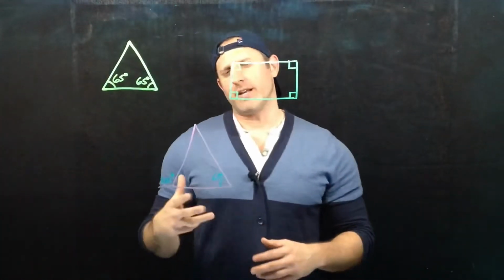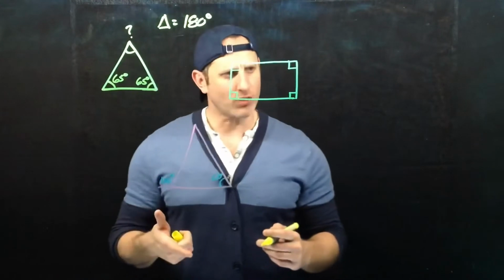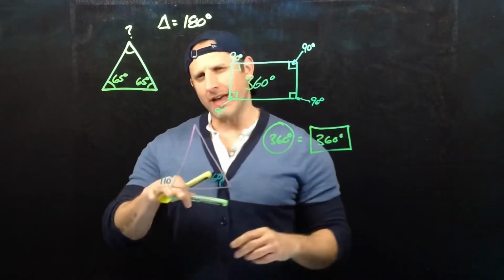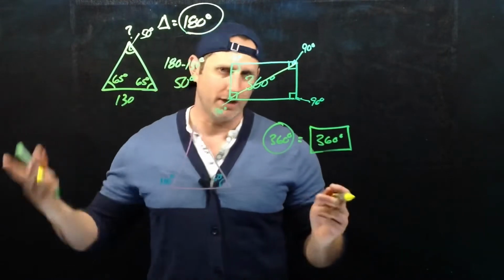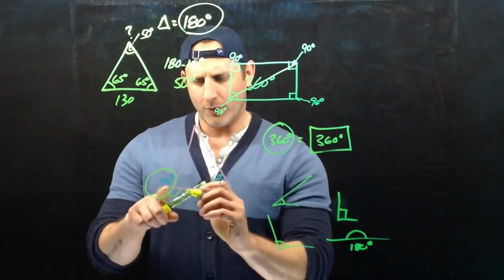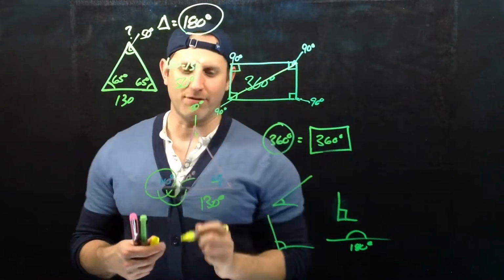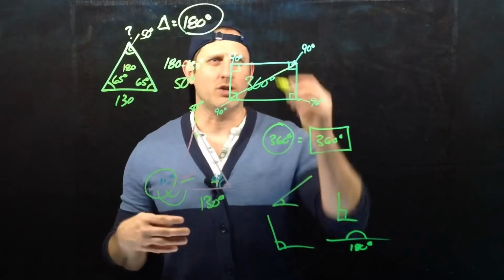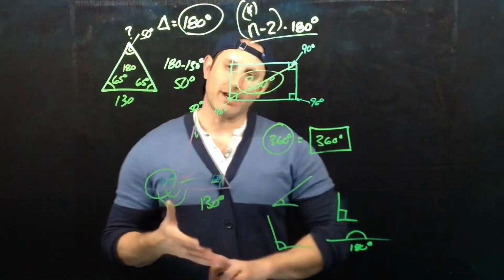Interior/external angles and how to solve for missing angles.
A lot to unpack in this video.

1. How to calculate interior angles
2. A formula for determining total interior angles
3. How to use external angles to solve for missing internal angles
4. Why interior triangles equal 180 degrees